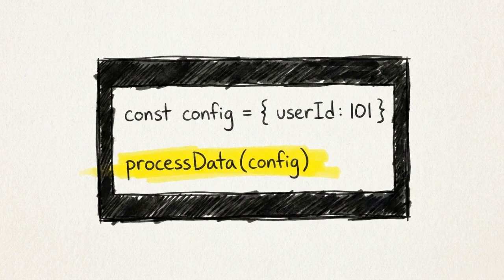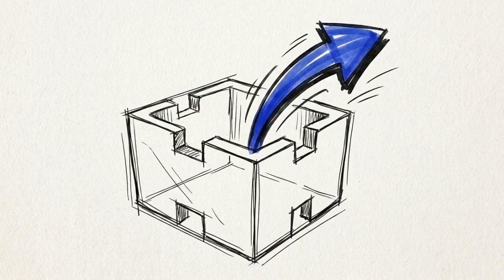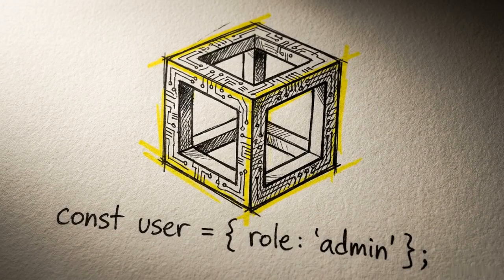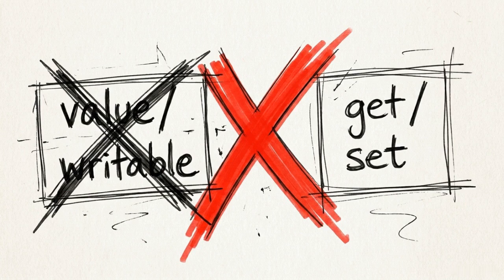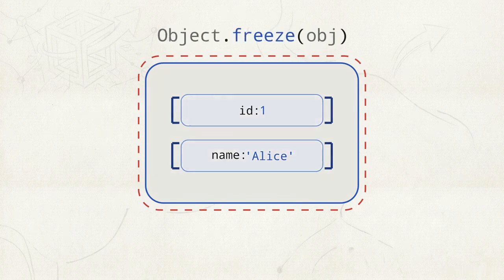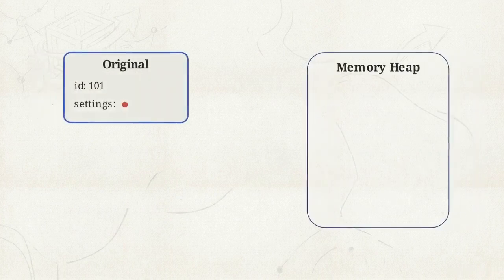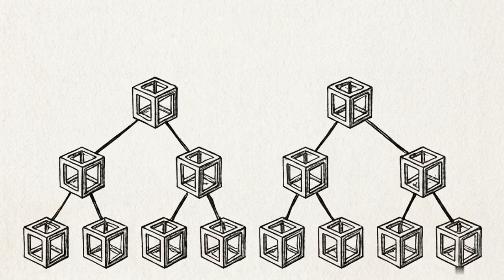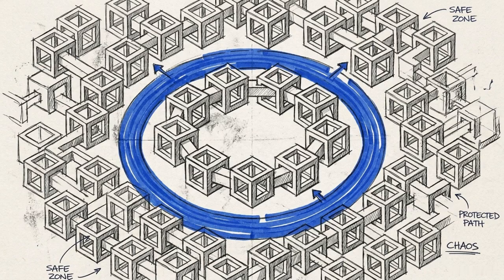Object Manipulation | Property Descriptors & Freezing | JS Devs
Dive deep into the hidden mechanics of JavaScript objects with this ultimate guide to Object Manipulation and Internals! In this video, we pull back the curtain on Object Property Descriptors, exploring how you can use Object.defineProperty to fine-tune object behavior using configurable, enumerable, writable, and value attributes. We will also master data integrity and immutability strategies by breaking down the exact differences between Object.preventExtensions, Object.seal, and Object.freeze. Finally, we clear up the confusion around duplication strategies, comparing shallow copies using the spread operator and Object.assign against true deep copies using structuredClone and JSON serialization. Whether you are building complex applications or preparing for advanced technical interviews, this video will give you complete control over your data structures!

📚 Topics Covered in this Video:

Introduction to JavaScript Object Internals

Demystifying Property Descriptors (configurable, enumerable, writable, value)

Fine-tuning Objects with Object.defineProperty()

Securing Data: Object.preventExtensions() vs. Object.seal() vs. Object.freeze()

Understanding Shallow Copies in JavaScript

Cloning Objects with the Spread Operator and Object.assign()

The Pitfalls of Shallow Copies with Nested Data

Implementing Deep Copies via structuredClone() and JSON methods